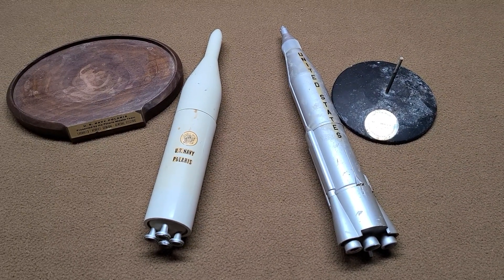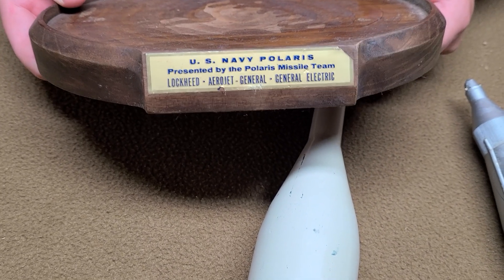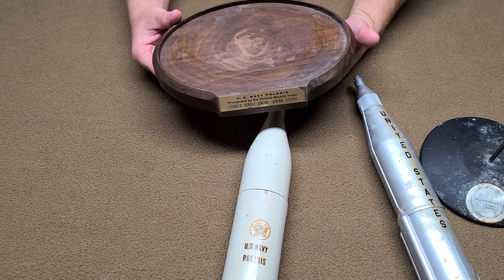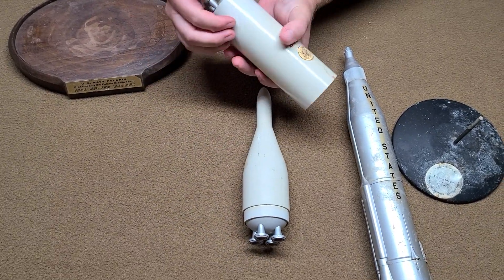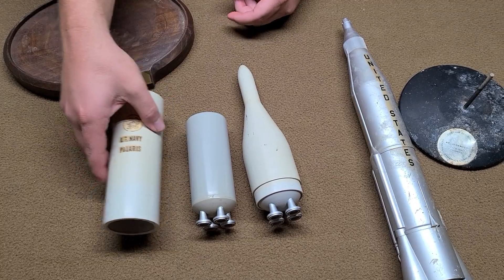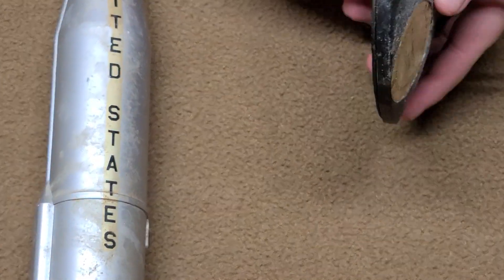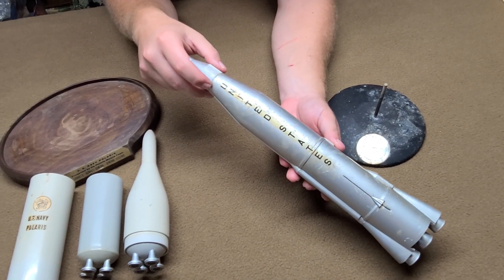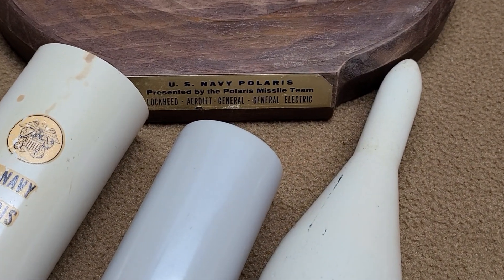Estate Sale Find - 1960's Topping Models - Convair Atlas Mercury NASA & Polaris Missile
Two 1960's desktop models found at estate sale. Both models are made by Topping Models. One is a Polaris Missile & the other is a General Dynamics Atlas Mercury.